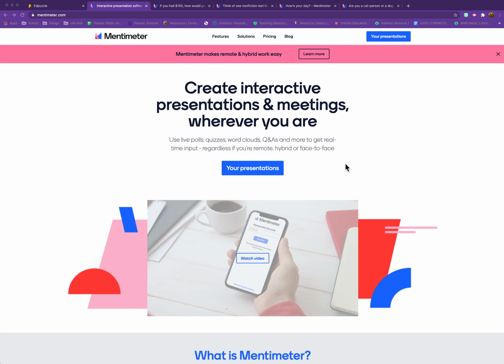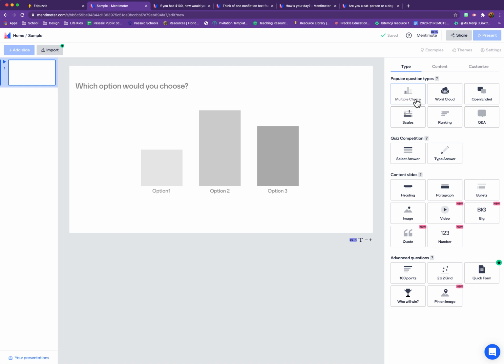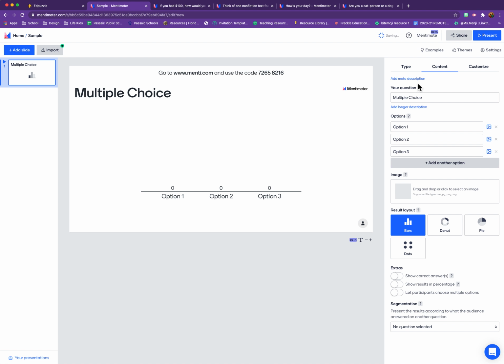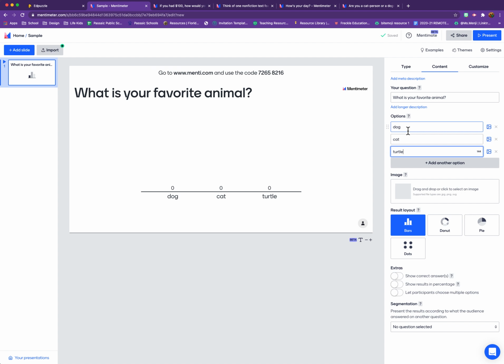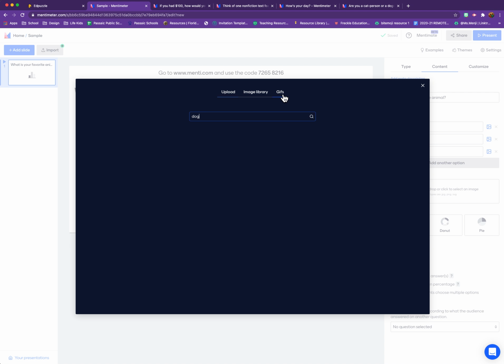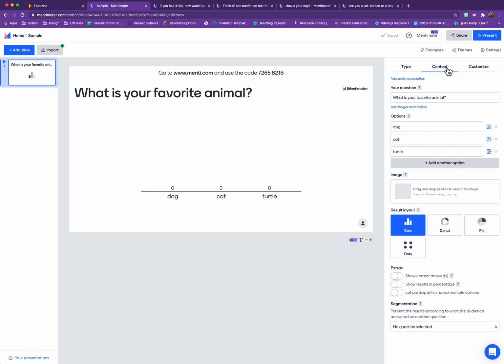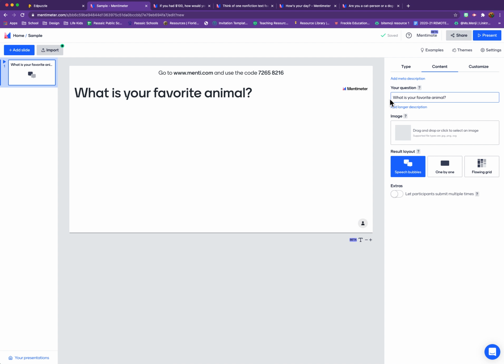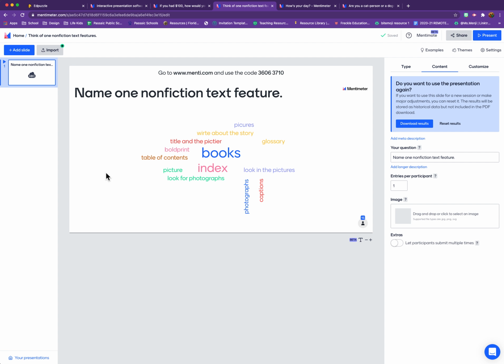Teaching Resources | How to use Mentimeter